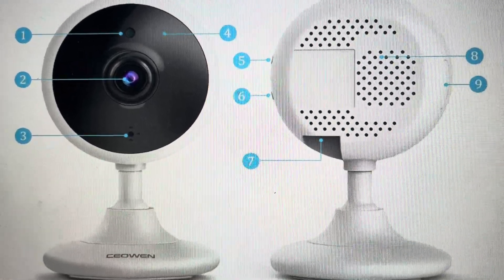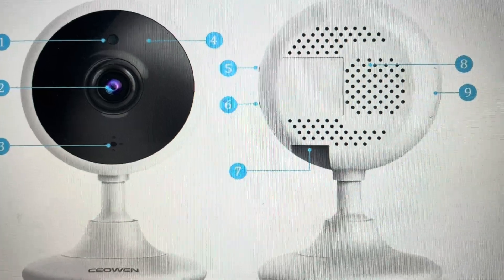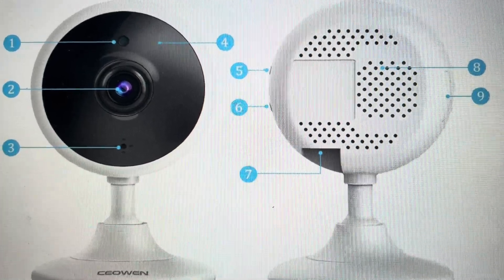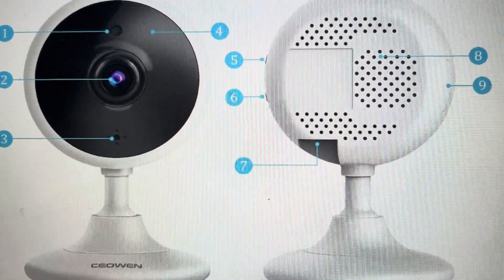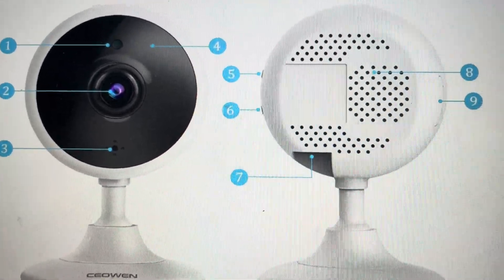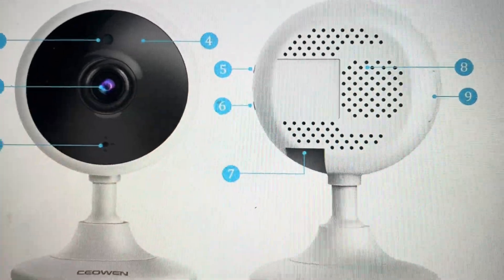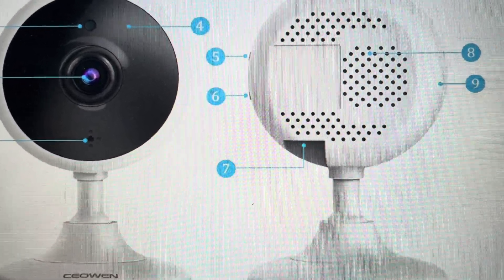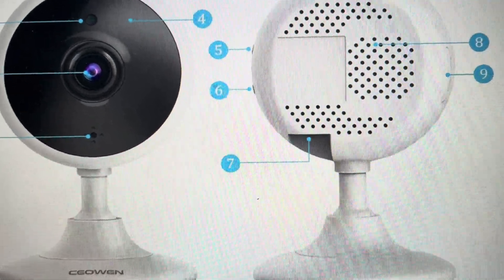Hard Reset CEOWEN AJCLOUD Wireless Camera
How to hard factory reset a CEOWEN or AJCLOUD Security Camera,1080P HD Wireless Cloud IP Camera,Suitable for Indoor Use.Night Vision, Motion Detection, Two-Way Audio,TF Card and Cloud Storage to default settings if it is not connecting to wifi or not detected by wifi, or if the camera is not responding or not working, a hard reset is a good troubleshooting step. You can also delete all data and reset the configuration to set up the camera in a new place.